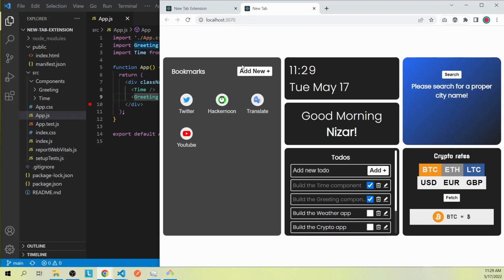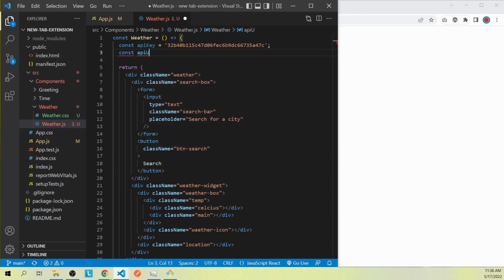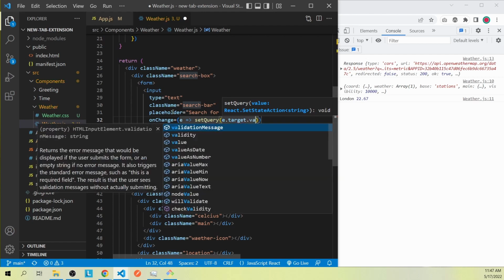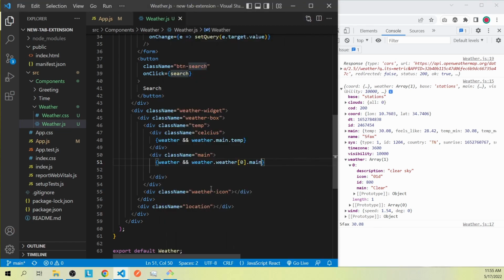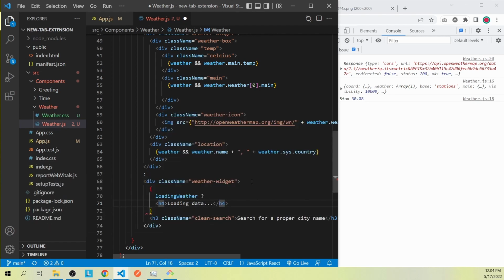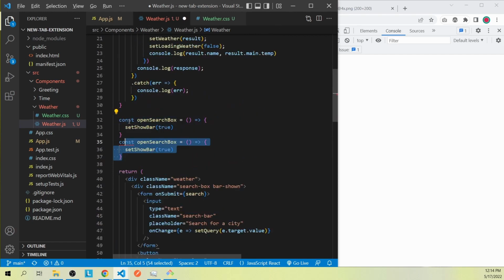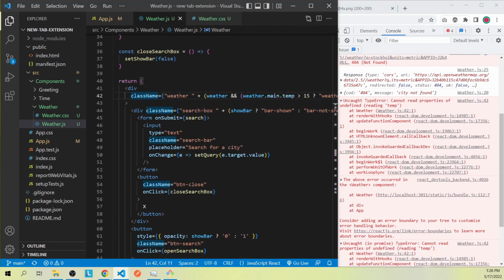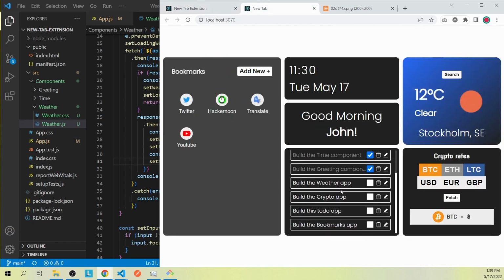Build a Weather app with React | Chrome extension with React part 3/6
We're going to create a weather app with React that shows real time weather data from a free external API for any city name.

In this series we're going to see how to create a Chrome extension with React.
We're going to build 6 React apps and combine them into one single interface to form a Chrome extension that gets opened on every new tab.

This project features 6 widgets (Time and date component, Greeting component, Weather app, Crypto rates app, Todos app and a Bookmarker app).

We'll cover a bunch of modern JavaScript concepts by consuming 3 free external APIs and saving data to the browser's localStorage.

Timestamps:
00:00 - Intro
01:03 - Initial Markup
04:29 - API Credentials
05:51 - Using fetch
09:33 - Search Cities
11:43 - Render Weather Data
16:03 - Performance Improvement
20:05 - Add Loader
22:02 - Adding CSS
24:14 - Toggle Search Box
28:25 - Toggle Background Color
31:20 - Handle Response Errors
33:33 - Set Input Focus
35:09 - Clear Input
36:36 - Suggestions